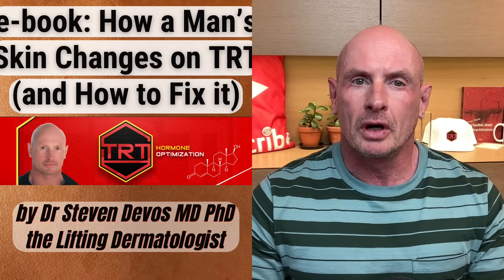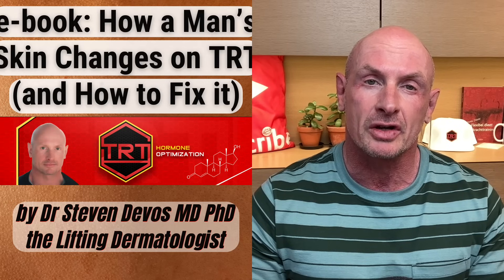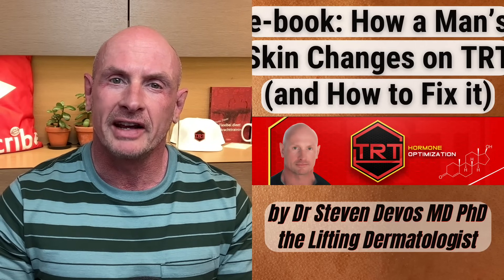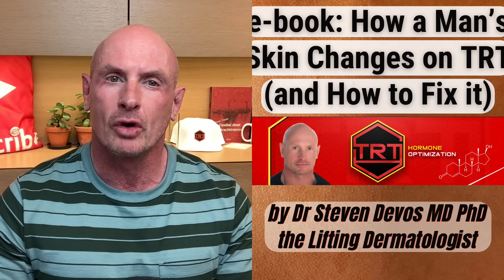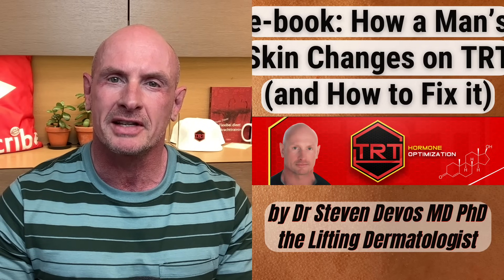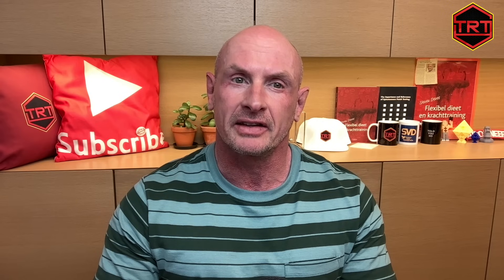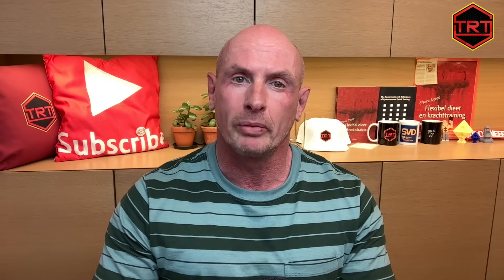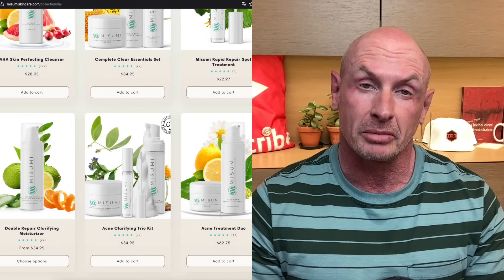Skin Changes on TRT and How to Fix it - by Dermatologist Dr. Steven Devos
Embarking on testosterone replacement therapy (TRT) can be a life-changing
decision, offering benefits like increased energy, improved mood, and enhanced physical performance. However, as your body adjusts to new hormonal levels, you may notice unexpected changes in your skin—ranging from increased oiliness and acne to dryness or sensitivity. These shifts can feel frustrating, especially when they impact your confidence and comfort.
Dermatologist Dr. Steven Devos discusses skin changes on TRT and how to prevent and treat these.
📘 ➜e-book: "How a man's skin changes on TRT (and how to fix it)", by Dermatologist Dr. Steven Devos MD PhD
📘 ➜e-book: "Acne on TRT", by Dermatologist Dr. Steven Devos MD PhD:
🧪 ➜Use this link to get a 5% discount on your first order at online pharmacy NP LABS: compounded Testosterone cream, Pregnenolone and DHEA capsules, DHT cream, Testosterone enanthanate, Mesterolone tablets, Tadalafil capsules, high dose Melatonin, PEPTIDES, and much more: